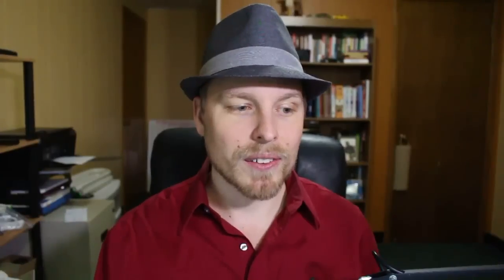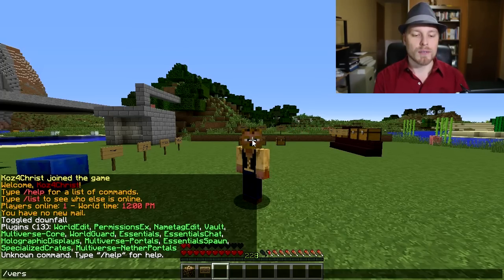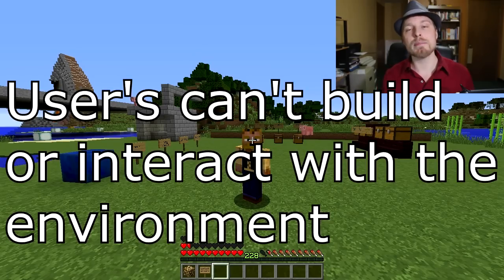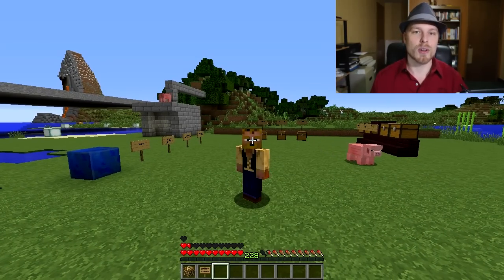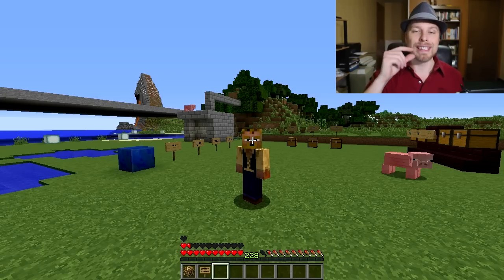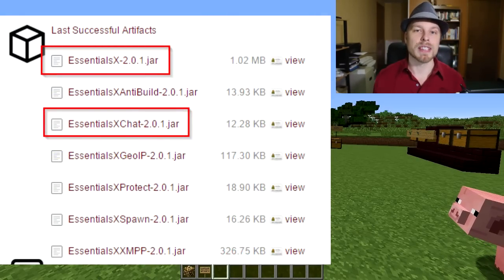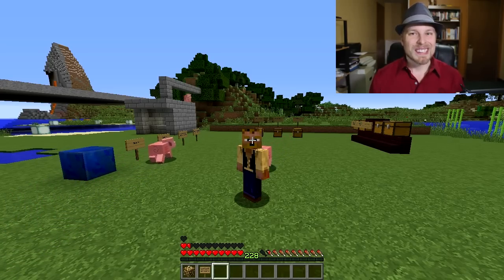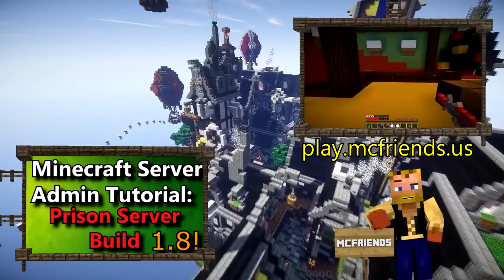Minecraft Admin How-To: FAQ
Hey friends!  I thought I'd do a quick FAQ and new channel intro.  You'll find some helpful links below to various things that I talked about.